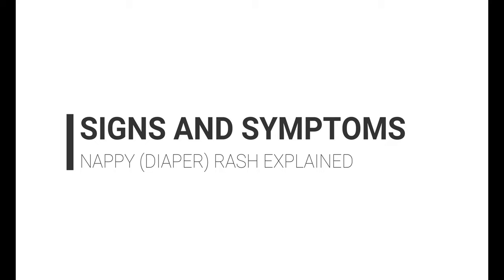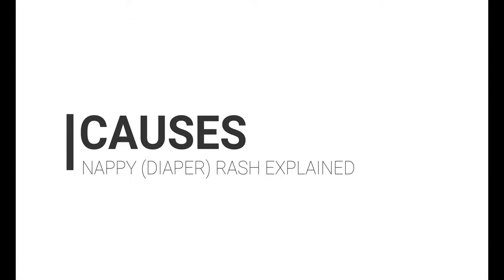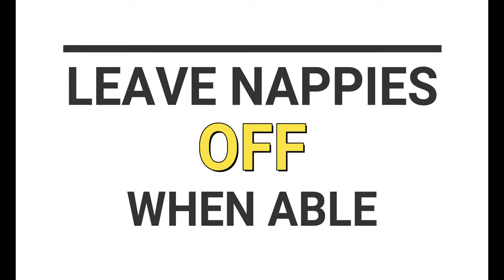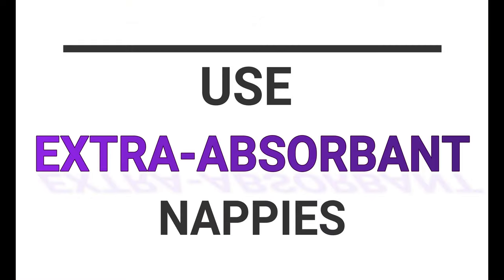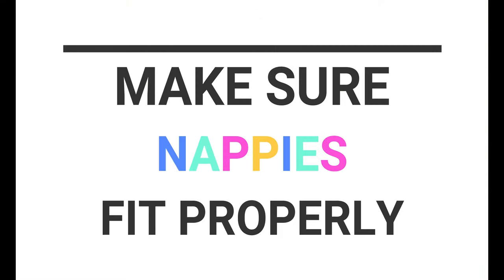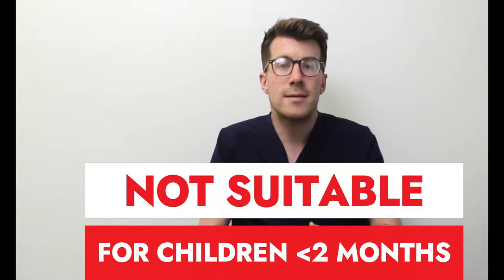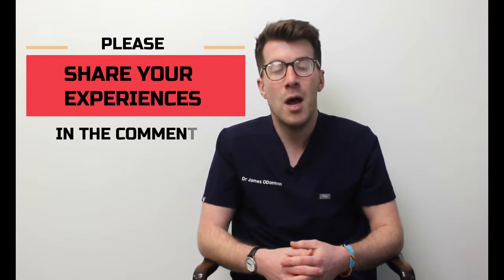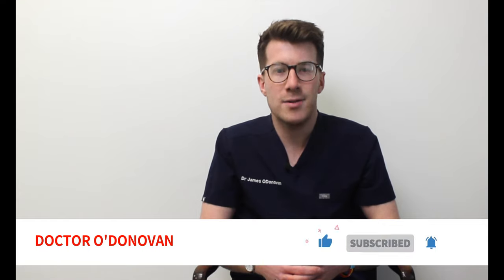What are SYMPTOMS OF NAPPY (DIAPER) RASH and HOW DO I TREAT it at home | Doctor O'Donovan explains!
Nappy rash (known as Diaper rash in the Americas) is a common form of irritated skin (dermatitis) that looks like patches of inflamed skin on your baby's bottom. It's often related to wet or infrequently changed diapers, skin sensitivity, and chafing. It usually affects babies, though anyone who wears a diaper regularly can develop the condition.

Diaper rash usually clears up with simple at-home treatments, such as air drying, more-frequent diaper changes and ointment.

In this video Dr O'Donovan explains DIAPER (nappy) rash including what it looks like, 7 top tips for treating it and treating at home and what not to do, and when to seek medical advice.

TIMELINE:

00:00 - Introduction
00:29 - Signs and symptoms of nappy (diaper) rash
01:00 - Causes of nappy (diaper) rash
01:40 - Home treatment options
02:29 - 3 things to avoid
03:10 - When to seek medical attention

Information accurate as of 3rd March 2023.